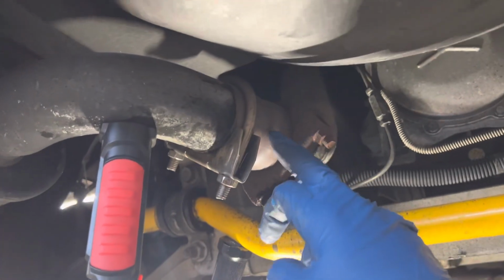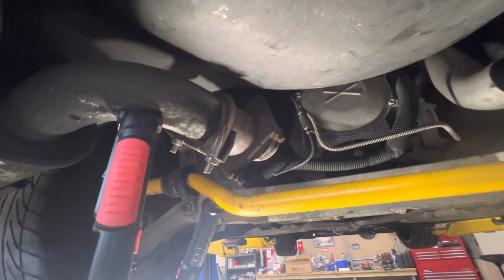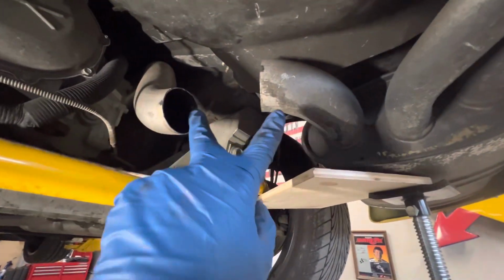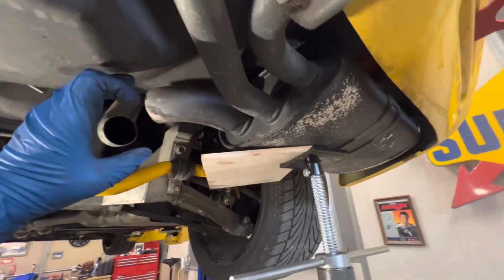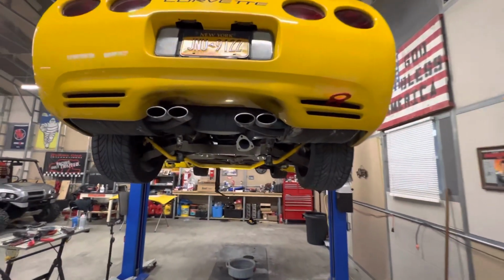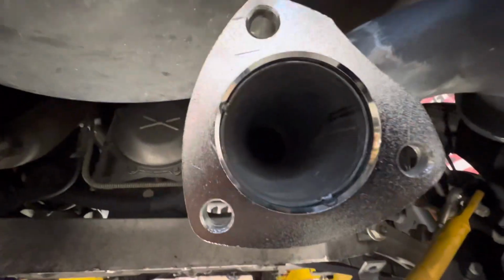C5 CORVETTE EXHAUST CUTOUT INSTALLATION: Easy to do, sounds great!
I install some cheap cutouts on my C5 corvette track car.

The Track Weapon Cam Specs
Duration at .050": 220/232
110 Lobe Center Angle with a 106 Intake Centerline
Lift with 1.7 Rocker Arm Ratio: .595"/.586"
Recommended Displacement: 5.3-6.2 Liter Engines
Cylinder Heads: Cathedral Port or Rectangle Port
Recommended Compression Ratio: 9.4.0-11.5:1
Recommended Headers: 1 3/4" - 1 7/8"
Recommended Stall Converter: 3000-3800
Recommended Rear Axle Ratio: 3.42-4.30

HARMONIC BALANCER INSTALL TOOL

HERE IS A GOOD CHEAP IMPACT DRIVER

-My Equipment-
Gimbal-Ziyhun Crane 2

Camera- Canon Rebel7ti

72 inch Tripod

3 Suction Cup Mount